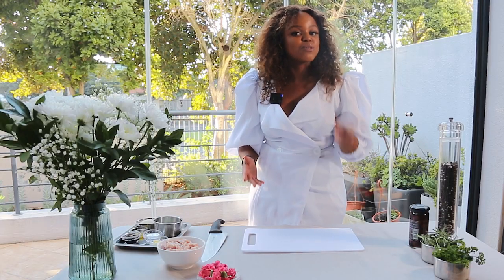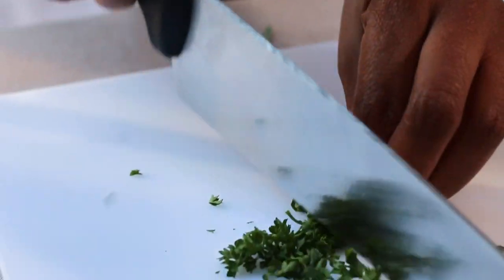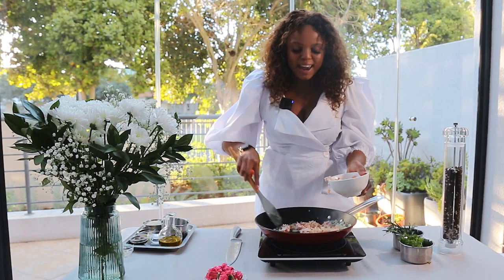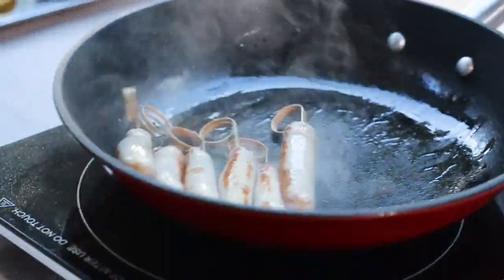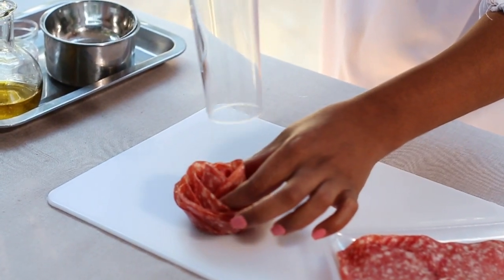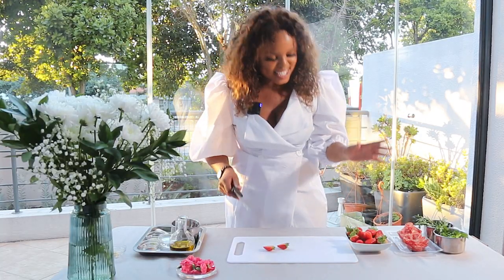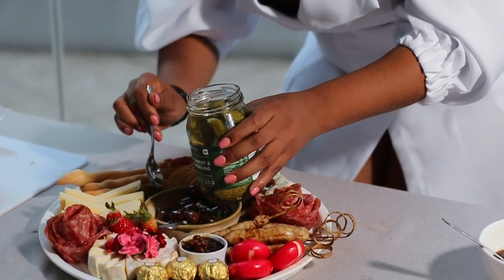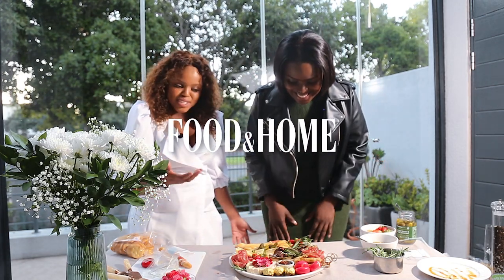Hush in My Kitchen's Mother's Day grazing board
Zandi - aka Miss Hush In My Kitchen - is a content creator, foodie, and masterclass expert. She's showing us how to make the ultimate Mother's Day grazing board to elevate your Sunday lunch spread.

// OUR NEWSLETTER
Are you ready for weekly foodie inspiration?